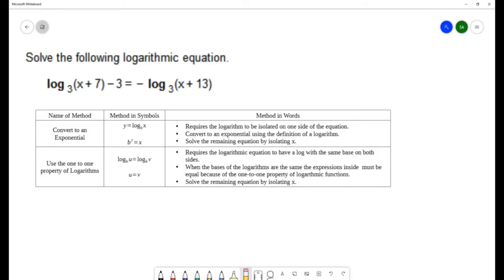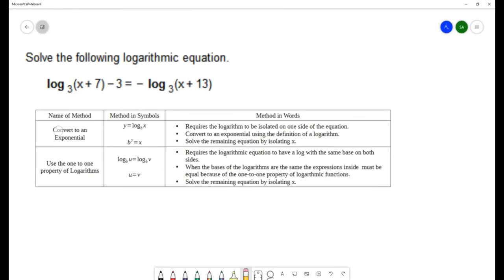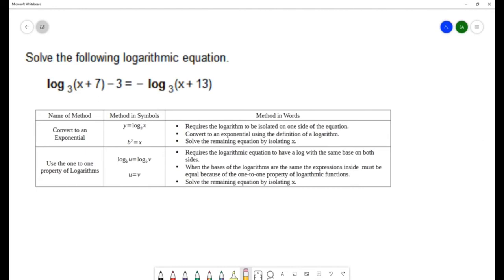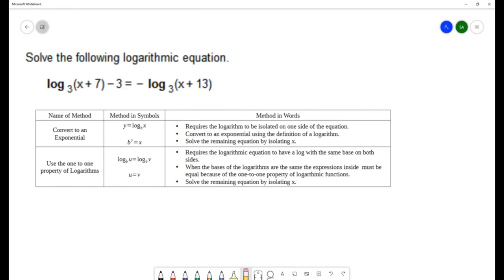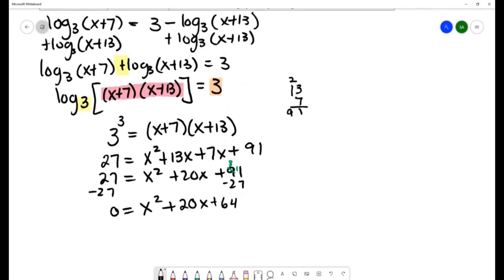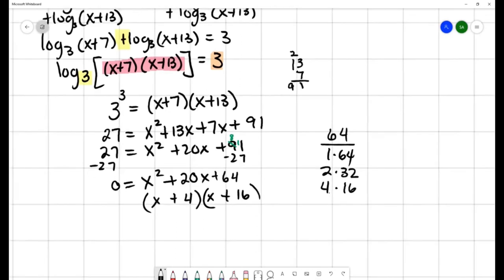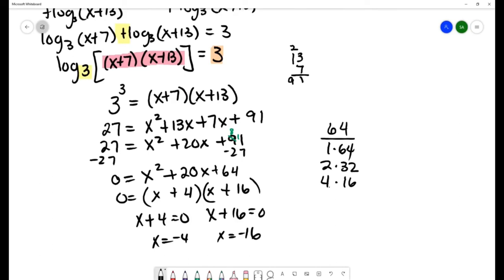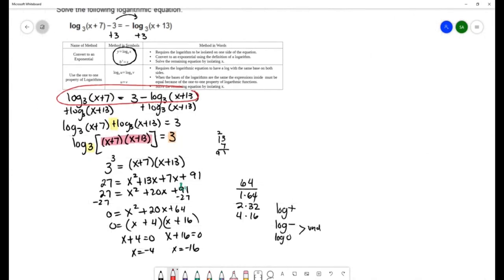Solve a Logarithmic Equation by Converting to an Exponential Equation